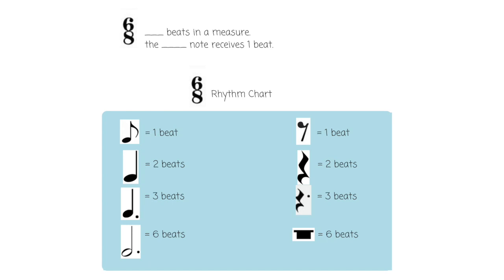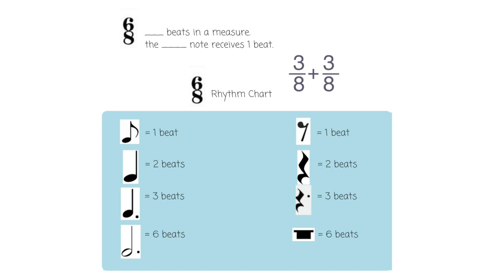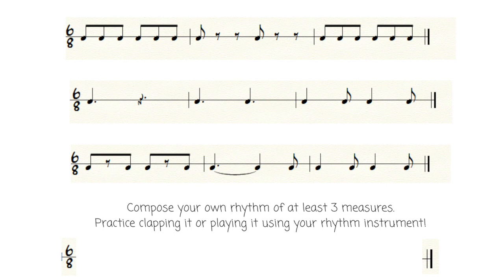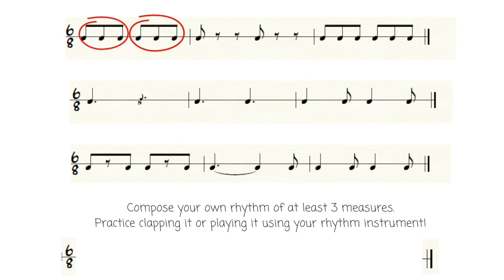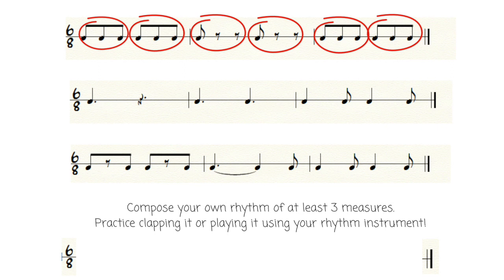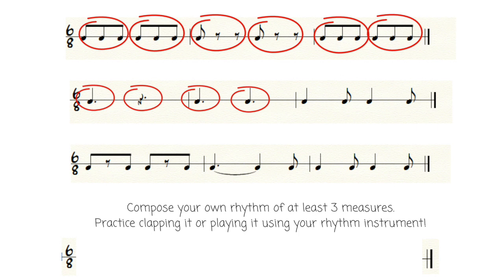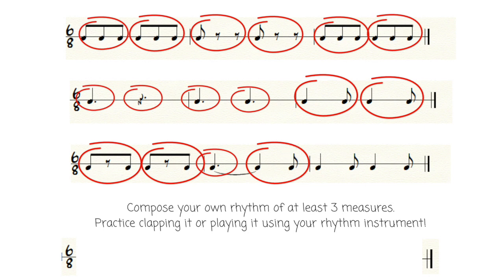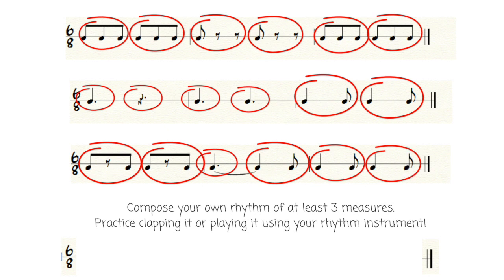Free Piano Lesson: 6/8 time signature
In this free piano lesson from Level 3B of my Busy Kids Do Piano program, I'll teach you about the 6/8 time signature.